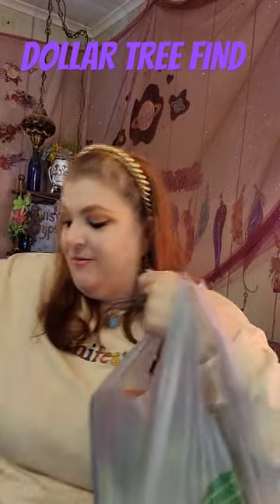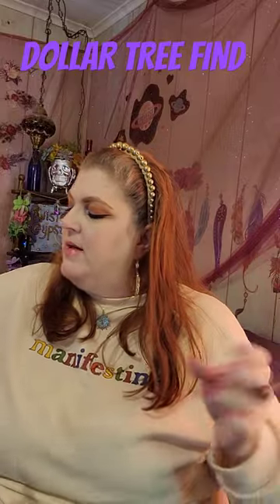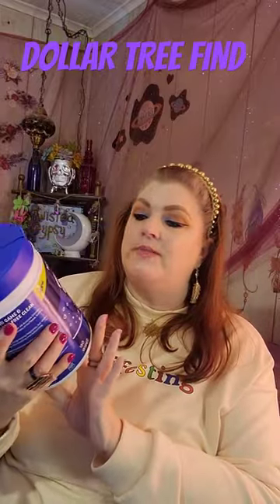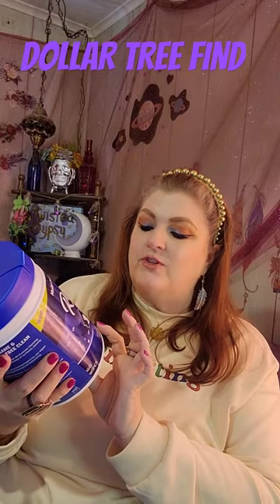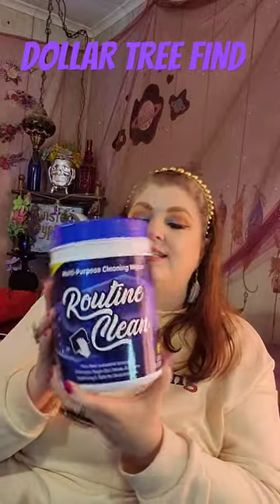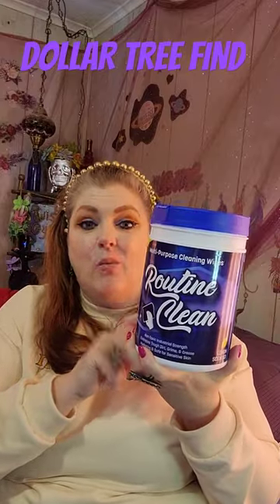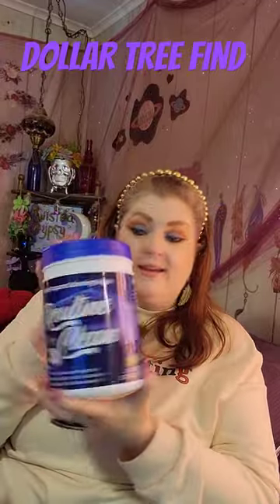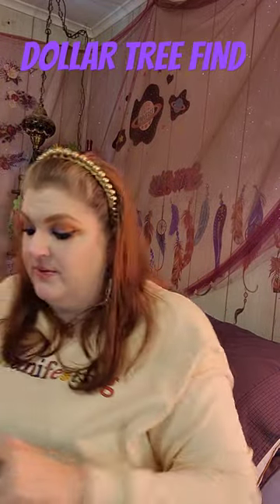DOLLAR TREE FIND